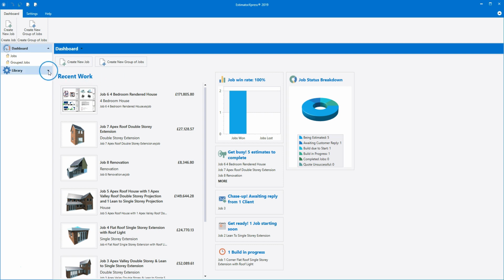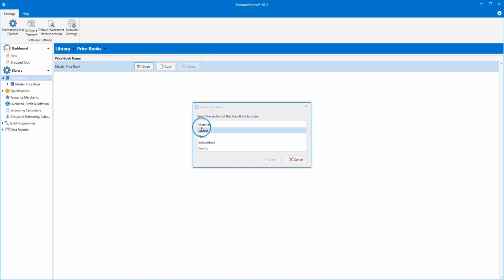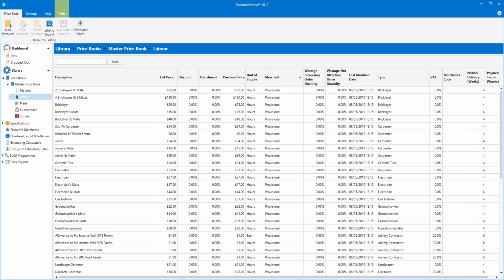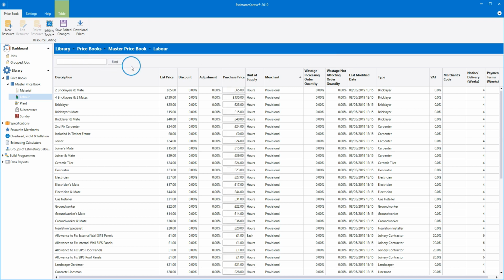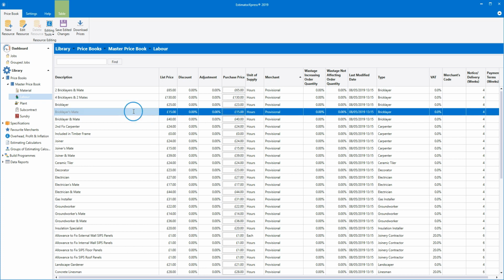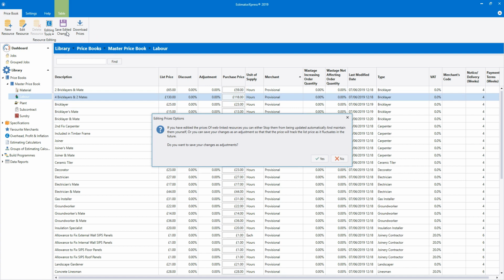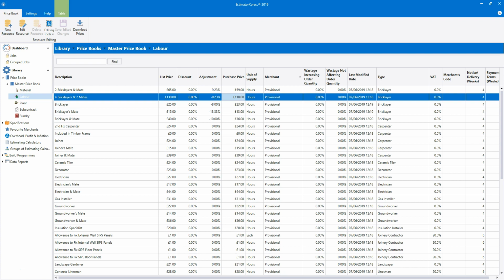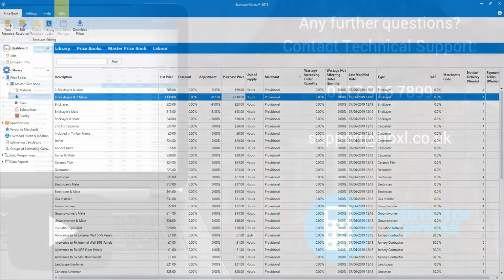Getting Started: Editing Labour Rates in the Price Book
In this video Olivia Woodhams, Digital Help Author shows how to edit Labour Rates in the Price Book when estimating with EstimatorXpress.